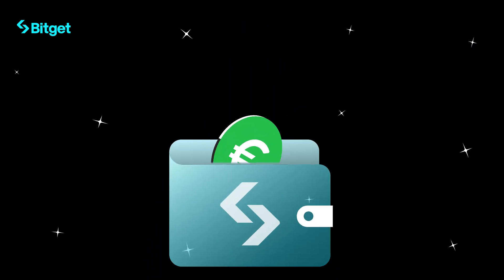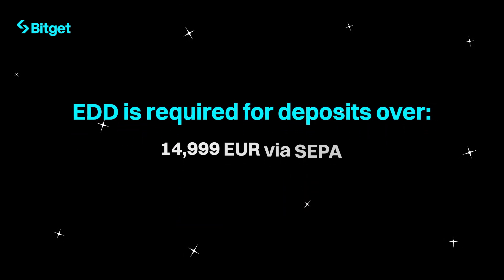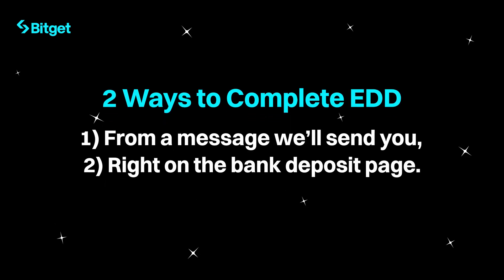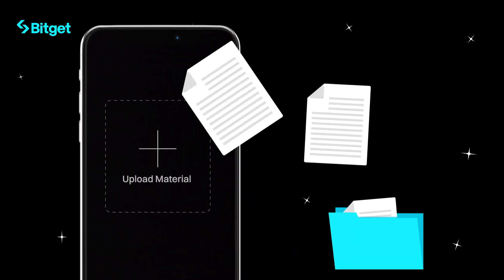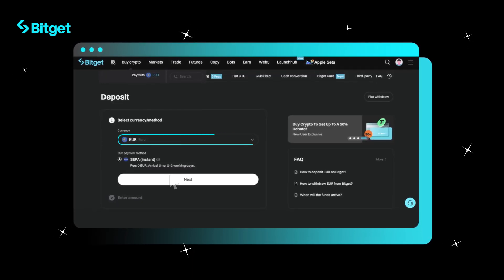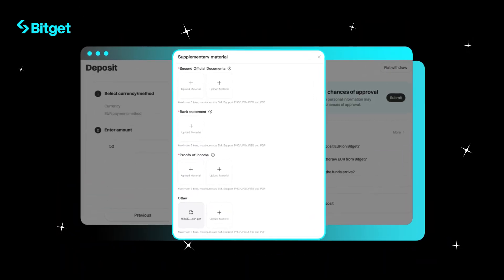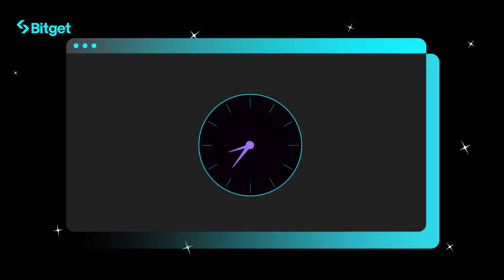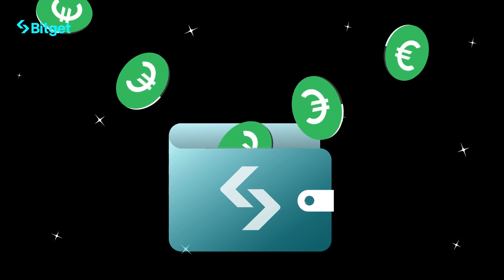How to get started with automatic bank deposit EDD on Bitget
In this video, we will guide you through the process of completing Enhanced Due Diligence (EDD) with Bitget when depositing EUR via the bank deposit channel.